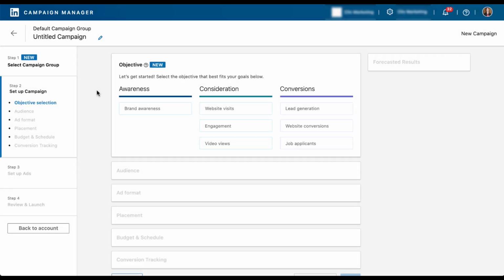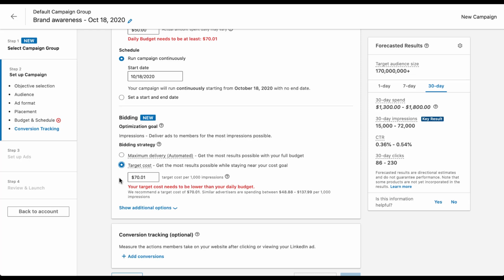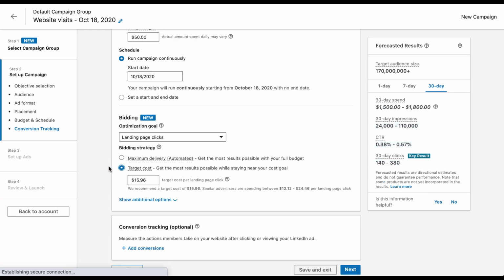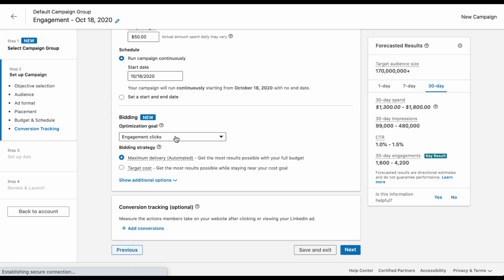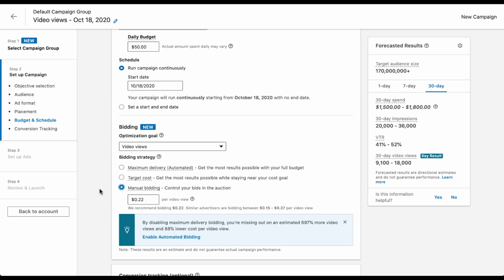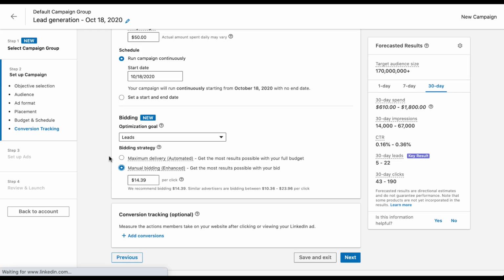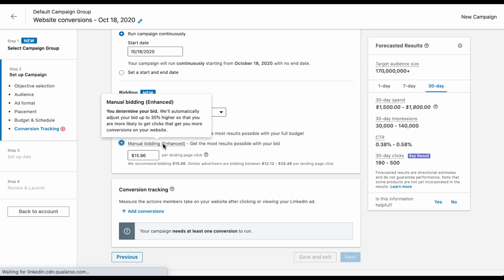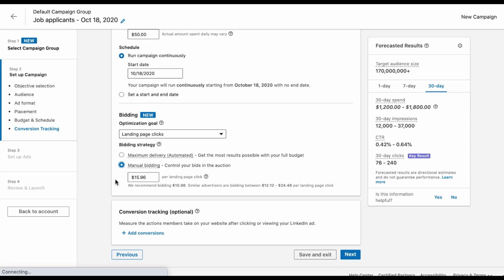LinkedIn Ads Campaign Objectives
Choosing the right LinkedIn Ads Campaign Objective can make the difference between meeting your marketing goals or wasting your ad spend. In this video, we'll run through all of the LinkedIn Ads Campaign Objectives available and give tips on when to use each.

0:29 - Overview of Campaign Settings
2:51 - Brand Awareness
10:20 -  Website Visits
17:28 - Engagement Campaigns
24:02 - Video Views
29:21 - Lead Generation
36:28 - Website Conversions
42:55 - Job Applicants